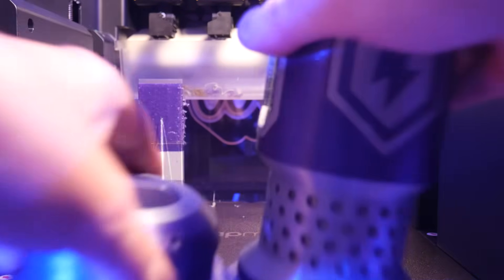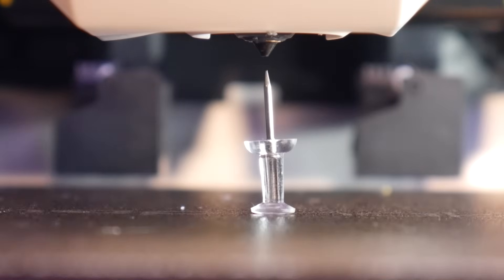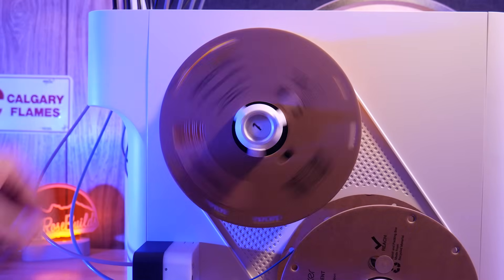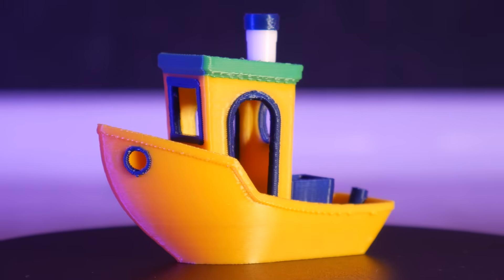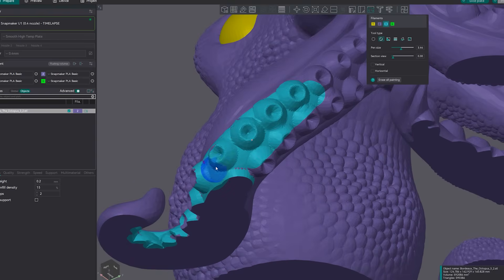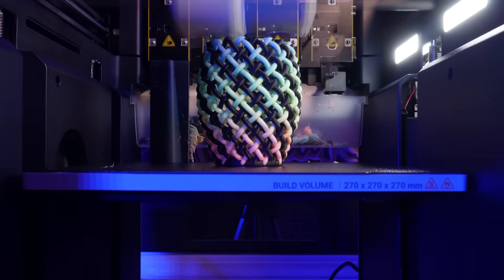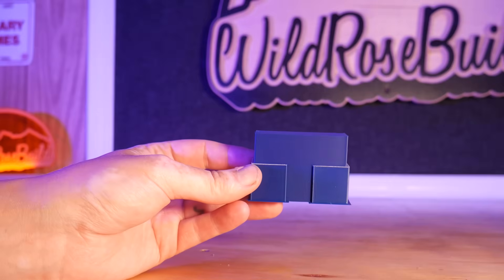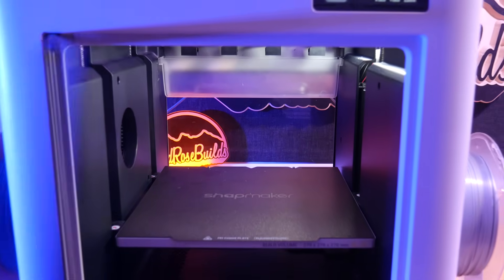The End of Bambu AMS? Snapmaker U1 Multi Tool Head 3D Printer Sets the new Bar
The Snapmaker U1 is a new multi-toolhead 3D printer that promises faster, more efficient multi-color printing with minimal filament waste.

With four independent toolheads, Snapmaker’s SnapSwap system allows lightning-fast tool changes without purging filament. Combined with CoreXY motion, 500 mm/s print speeds, and 20,000 mm/s² acceleration, the U1 is designed for both speed and precision. It features a 270 × 270 × 270 mm build volume, semi-enclosed frame, heated bed, 300 °C hotends, touchscreen, built-in camera, wireless connectivity, and open-source Klipper firmware for full customization.

In this video, I test the Snapmaker U1 with a series of prints including a multicolor Benchy, an octopus bottle holder, a rainbow vase, Eevee figures with PETG supports, and more. I compare print times, waste, and quality against AMS-style systems like Bambu and Creality, showing just how much filament and time the U1 can save.

We’ll also dive into how the Snapmaker U1 stacks up against other multi-material solutions like AMS, and CFS. With an early bird price of $799 USD and retail price of $999 USD, the Snapmaker U1 could be a game changer for multi-color 3D printing.